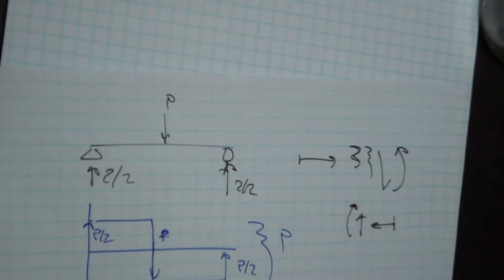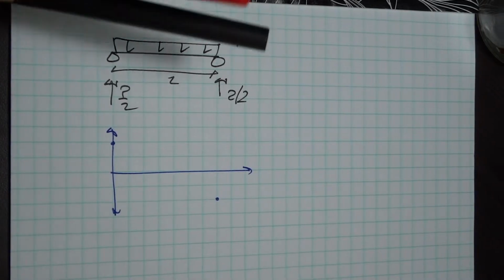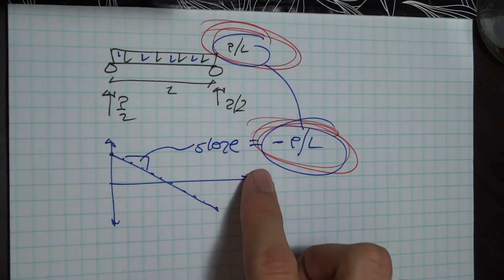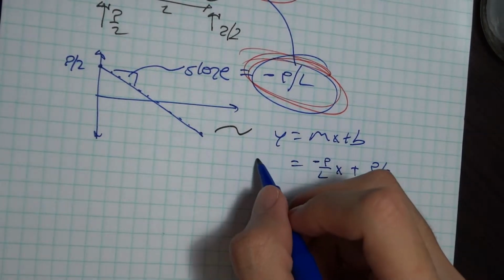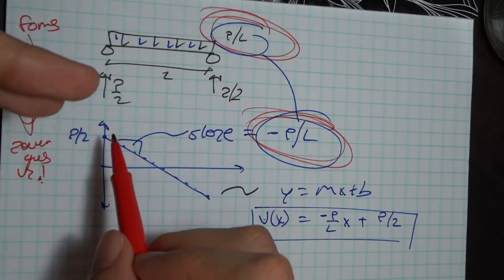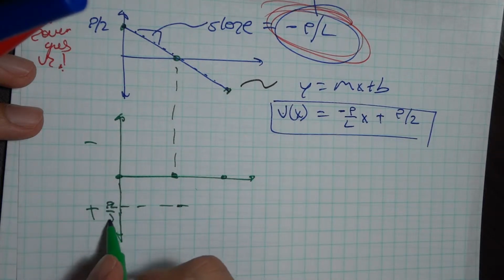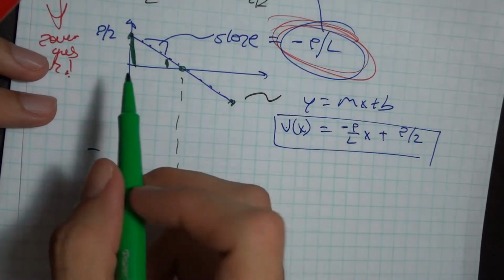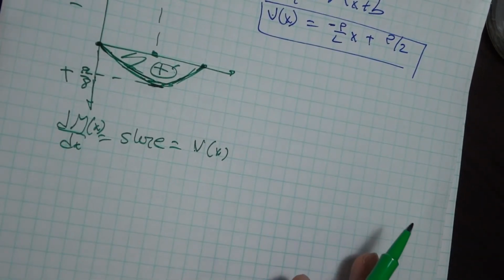Drawing Diagrams: Constant Load